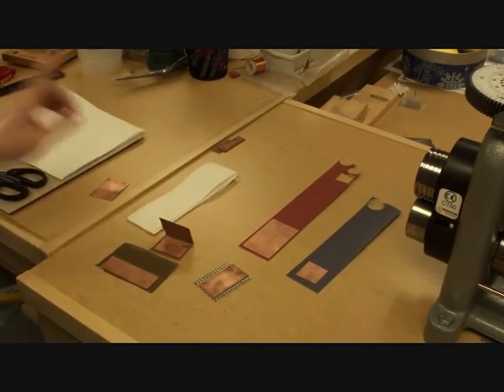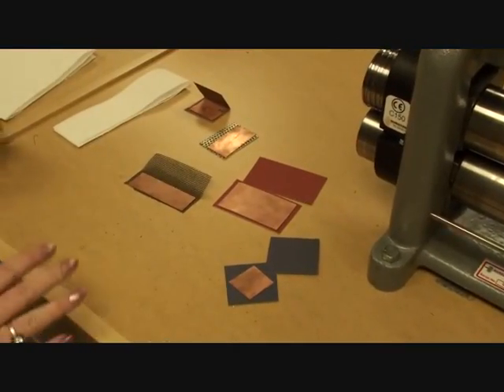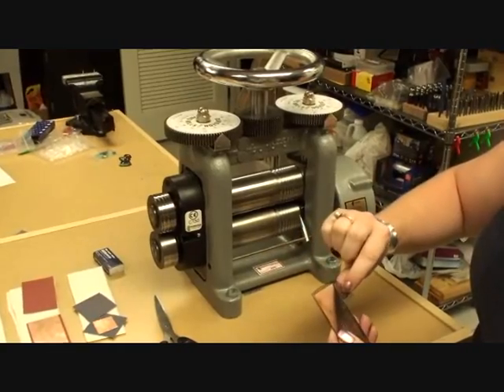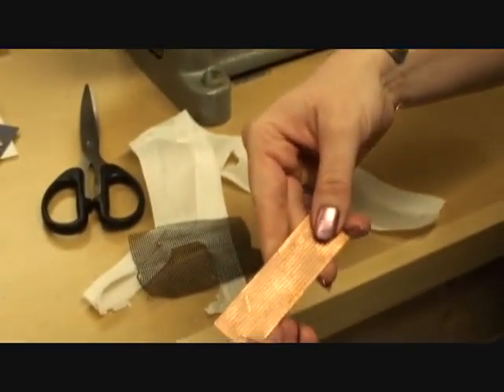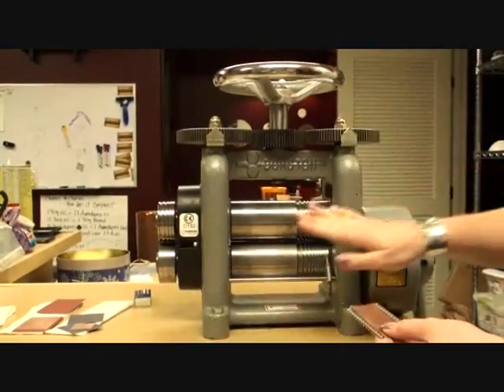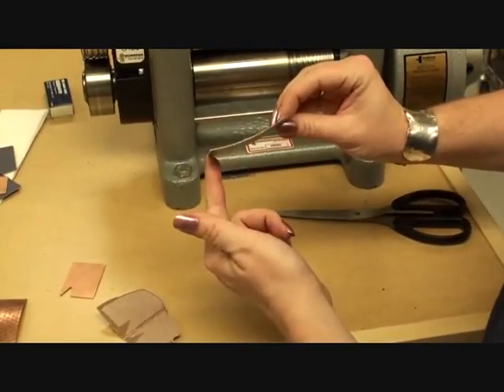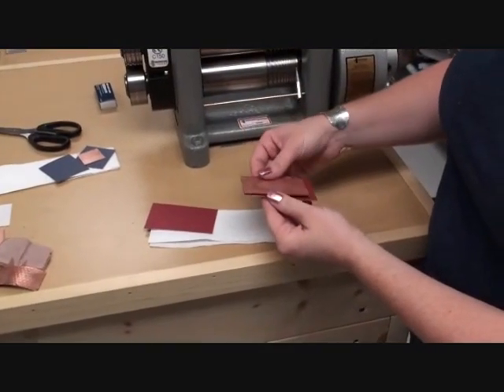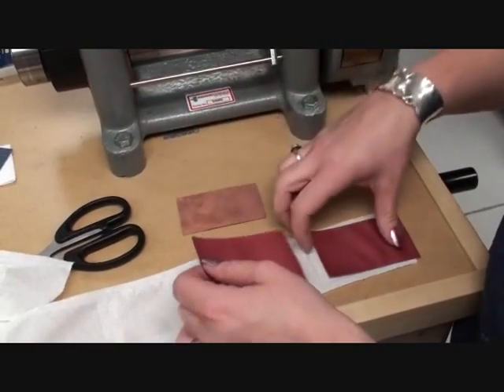Great Impressions with a Rolling Mill.wmv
Jewelry Artist and Teacher, Melissa Muir shows how to get a great impression on metal with a rolling mill.